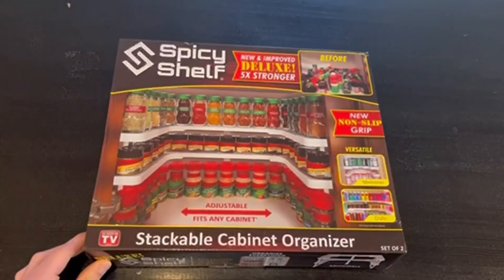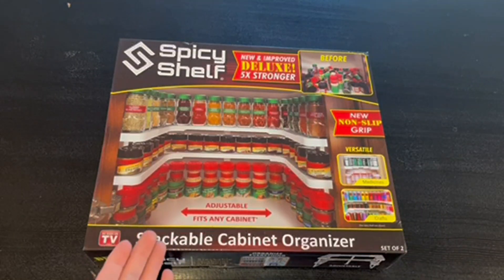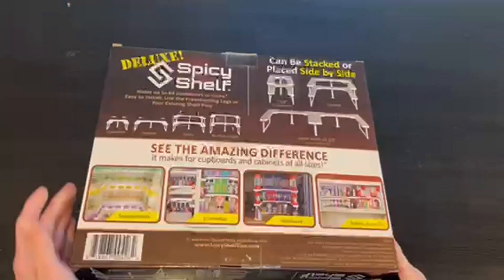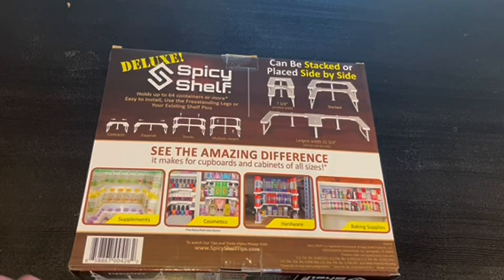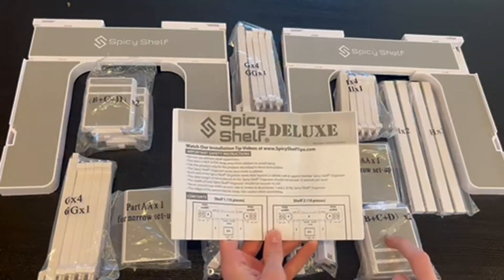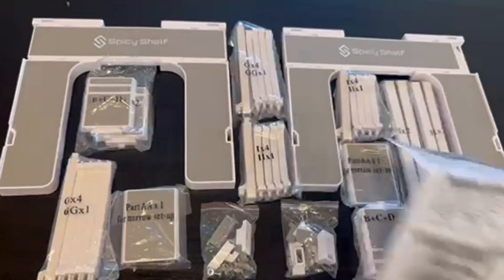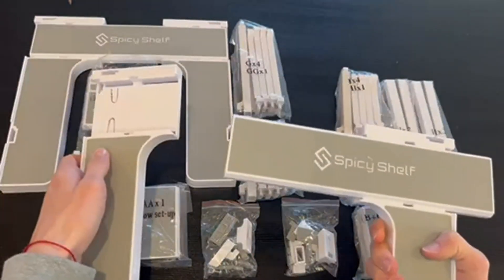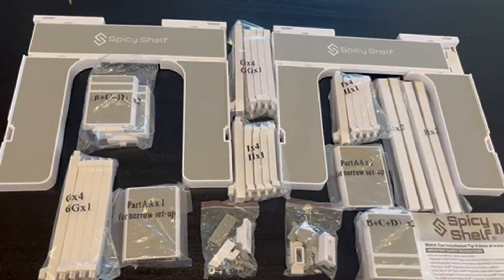Spicy Shelf Deluxe Spice Rack and Organizer Honest Review